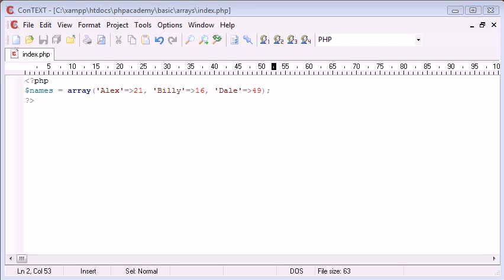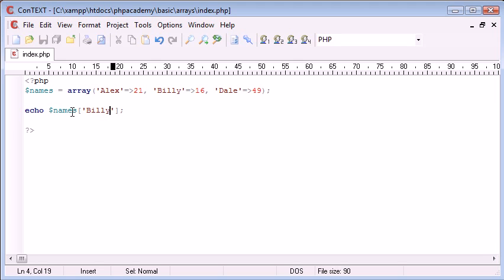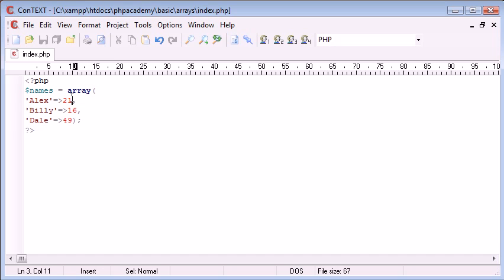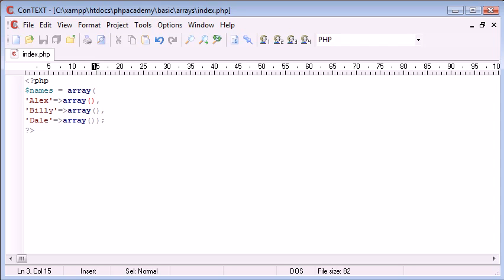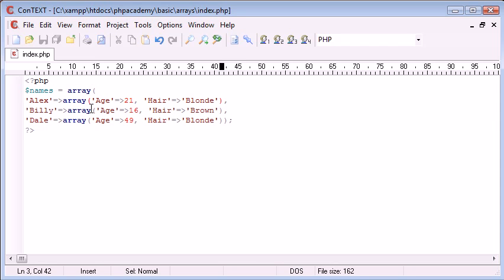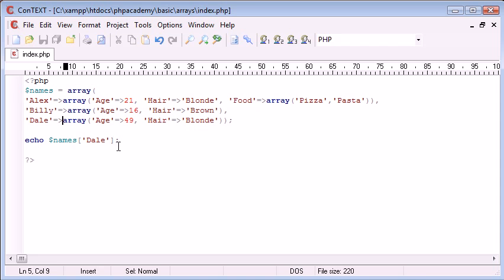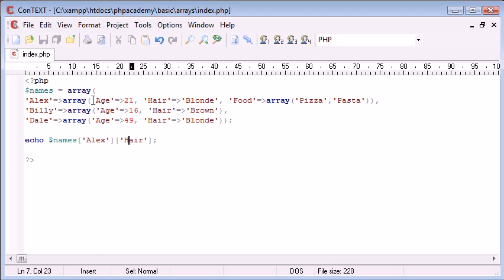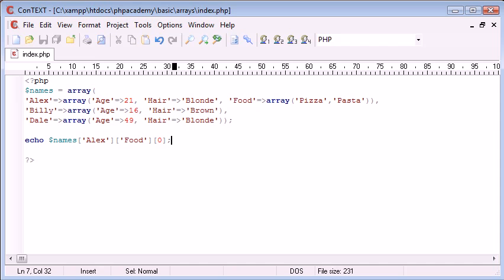PHP Basics Multi dimensional Arrays